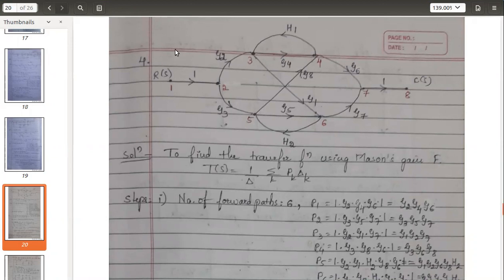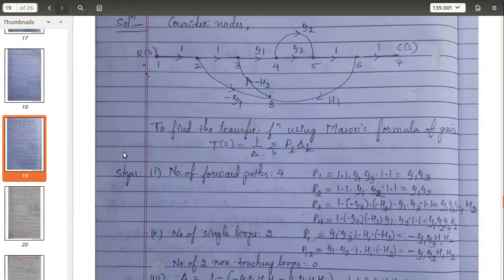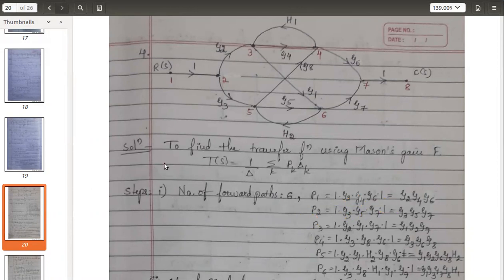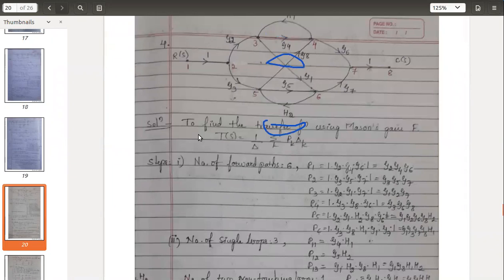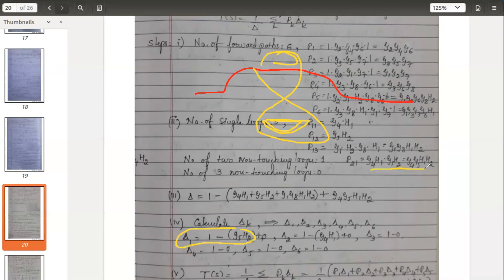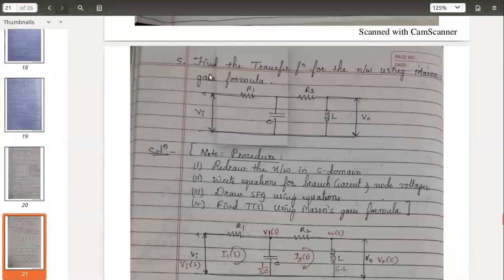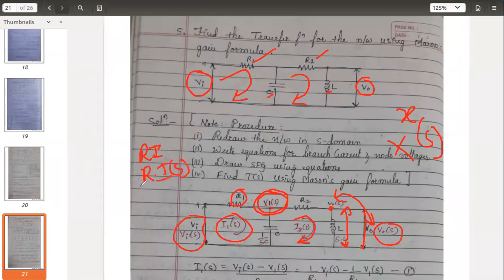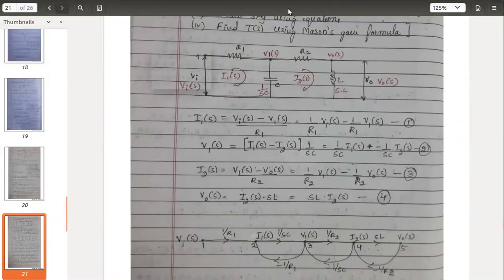Module 2 18EC43 control systems lecture 30 part 1: Problems on Mason's gain formula